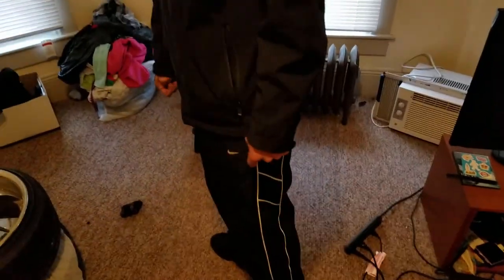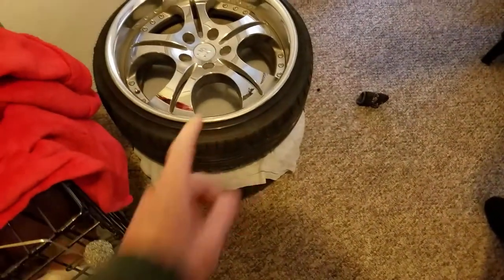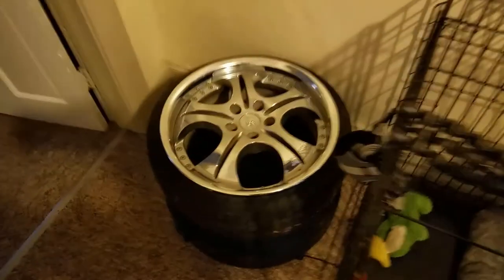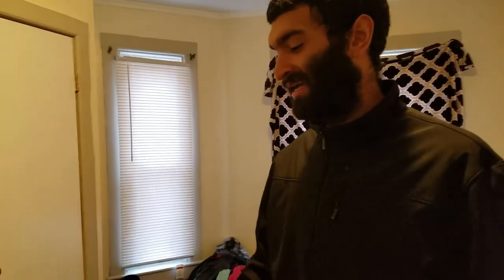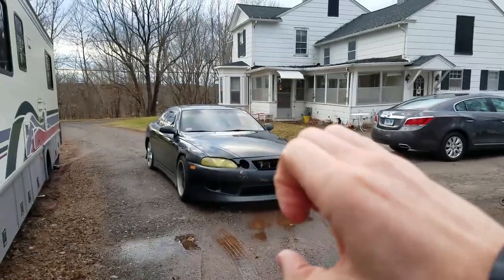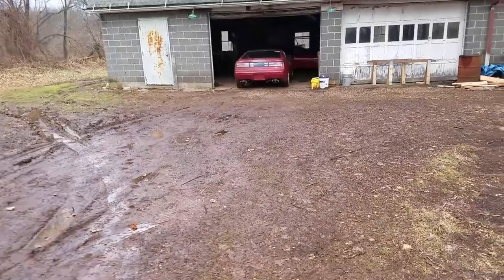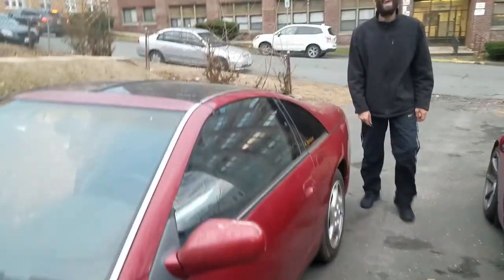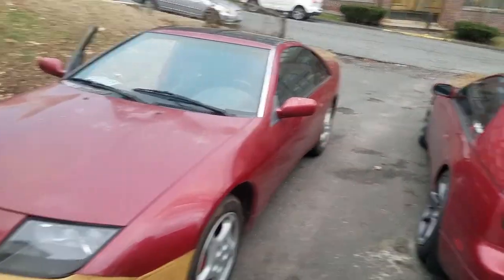Another Addition to the Family!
It has finally happened! Julian is now a proud owner of a Z32. Since the day we met we've tried to get one for him and the time is finally here. Robby has helped the team out so much and we can't thank him enough! So here is bye to the SC and hello to the Z.

Mishimoto
God Speed Project
DND Performance Interior
Weeman's Custom Vinyl
Ring Leader Racing